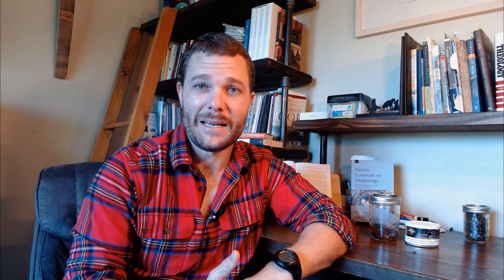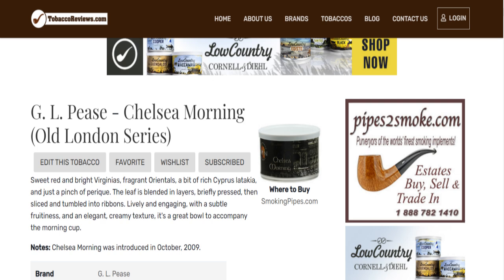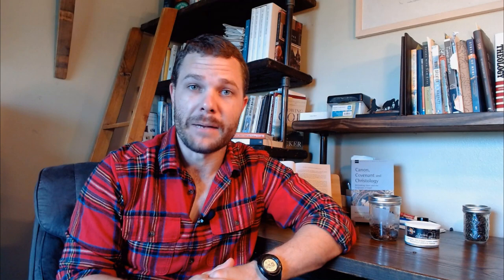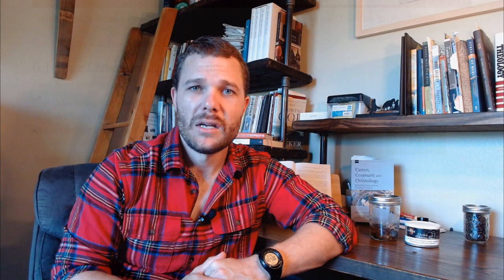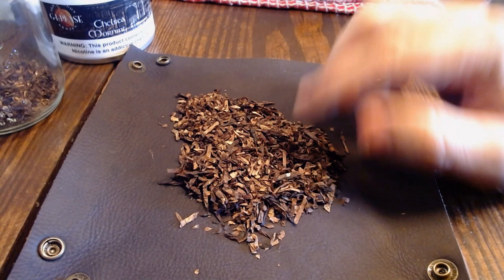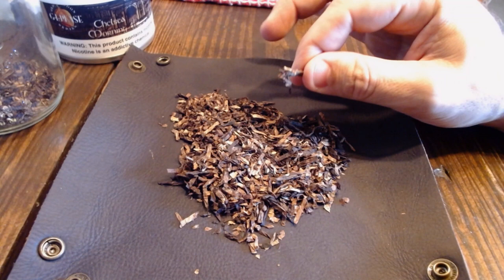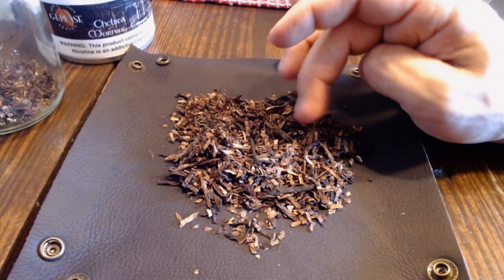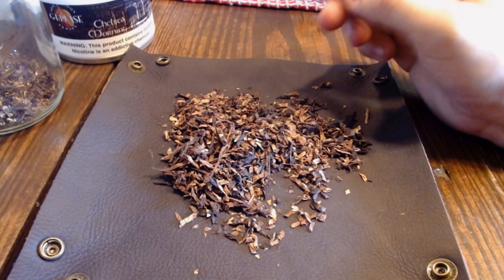Tobacco Review: GL Pease Chelsea Morning - Best Blend for Beginners?